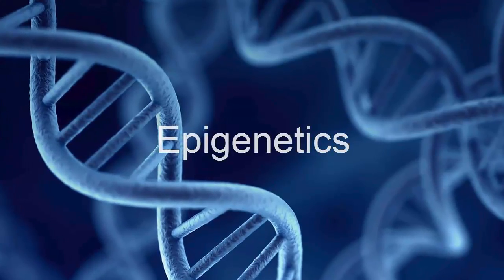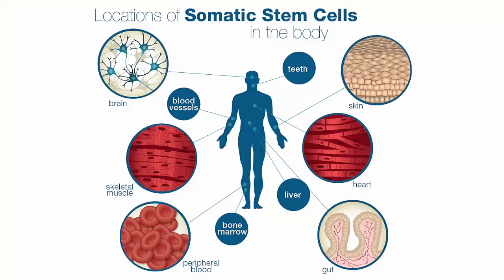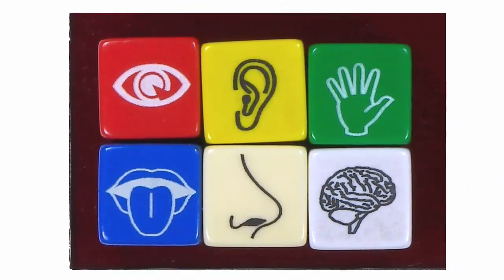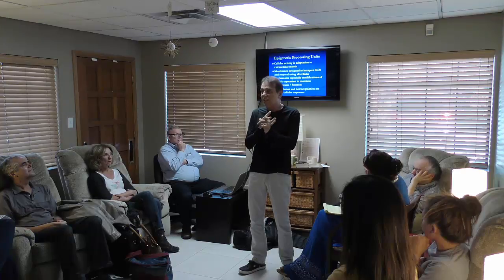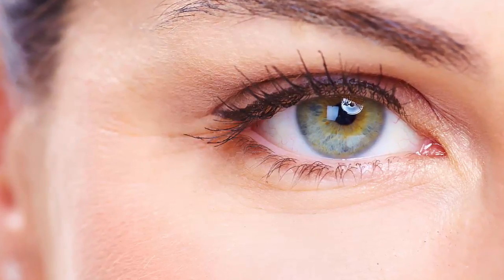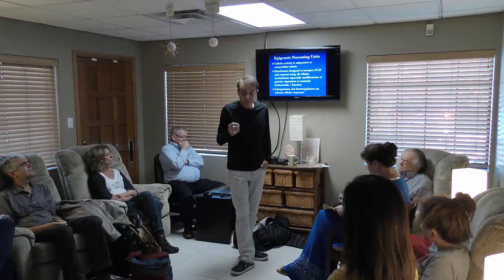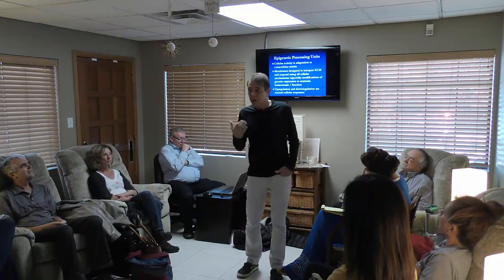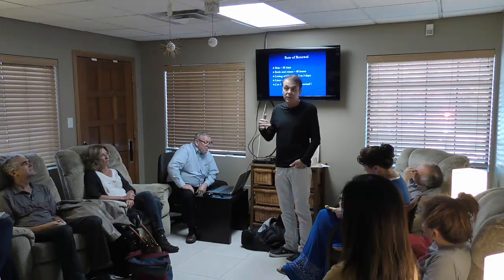The Cell And Its Environment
Learn how we can positively influence the cell and its environment which leads us towards health restoration.

Epigenetics is the blueprint of the entire body. Each cell differentiates itself through what’s called an embryonic transformation. This is where an individual cell then turns into a brain cell, a liver cell, a skin cell, etc.

The environment a cell is in directly corresponds to what it expresses genetically. For example, when we place a stem cell in a heart, it becomes part of the heart. If a stem cell is place in a brain or a liver, it will become part of the brain and liver.

What determines the outcome of what a stem cell becomes? Could it be the DNA or nucleus, no, it’s neither. The library of all potential responses resides in the nucleus. The environment is the catalyst of what a cell will do or its epigenetics. The definition of epigenetics is the layer above our genes. The “epi” of epigenetics meaning above or the layer above our genes.

Our senses are appendages of our skin and this is how we receive information through our senses. Our understanding of our environment and the capacity to communicate with it comes from our senses.

Our epidermis or skin is translating what the environment is. It’s clarifying different frequencies such as sound and electromagnetic and so on. Each cell contains over 100,000 receptors. A cell only collects and interprets information where it has a specific receptor for it.

A cell reacts to its environment it lives in by either upregulating or downregulating a specific process. This process will either turn genes on and off, which means they are either expressed or left unexpressed.